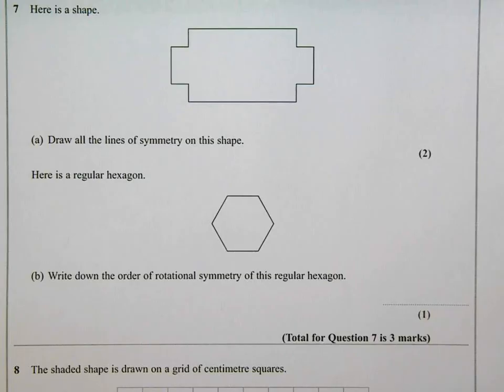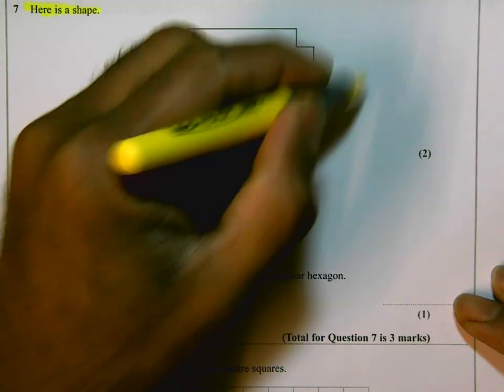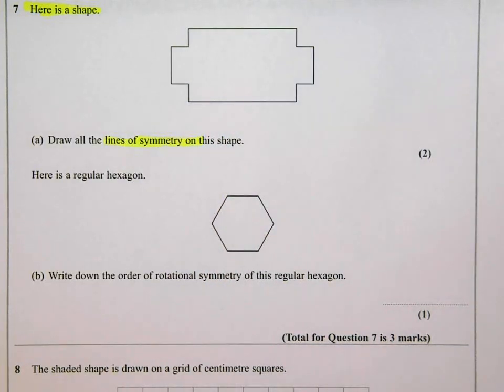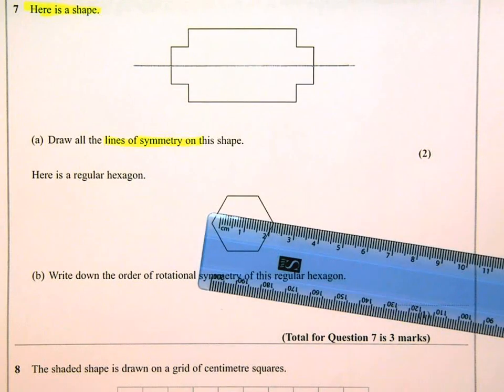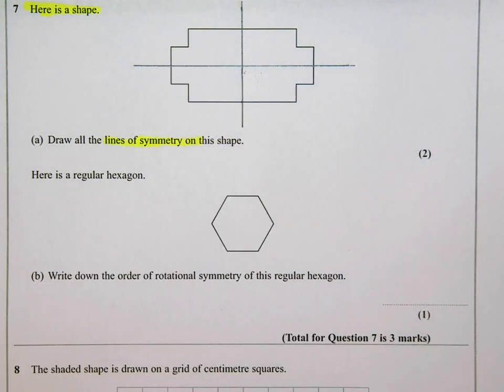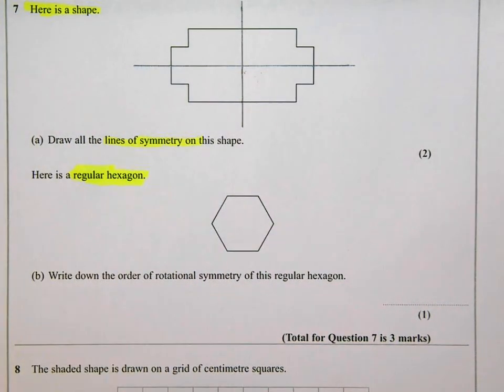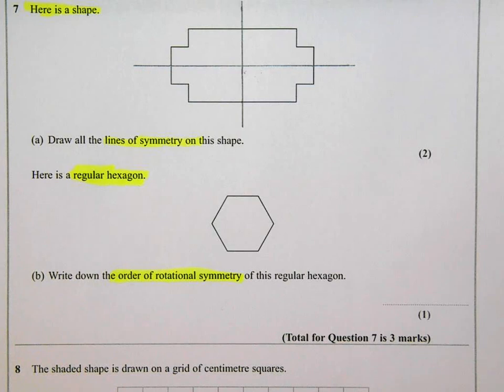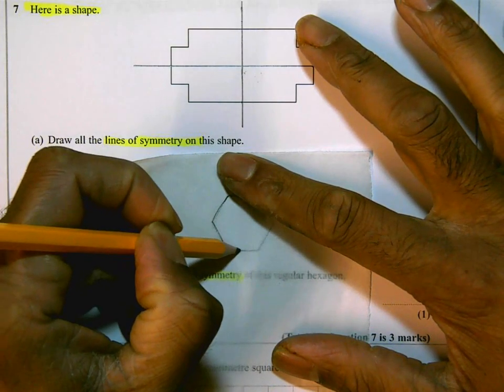Q7_June 2012_Foundation_P2